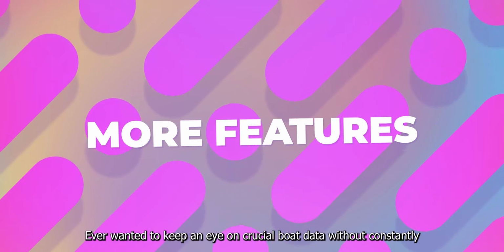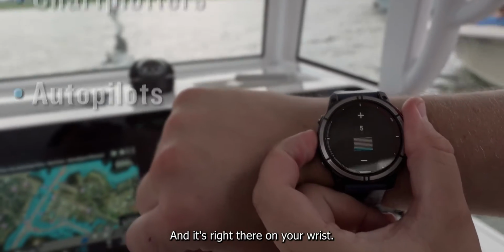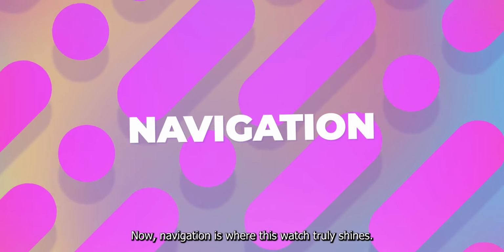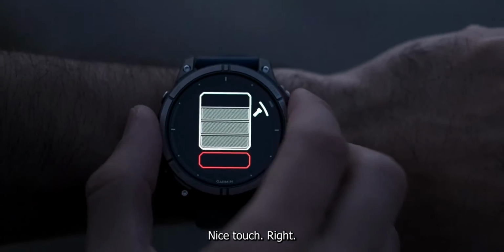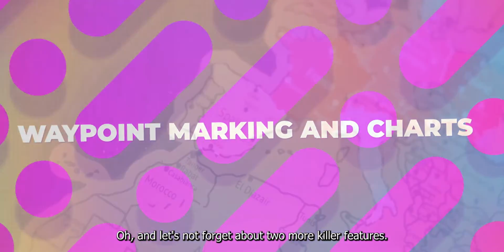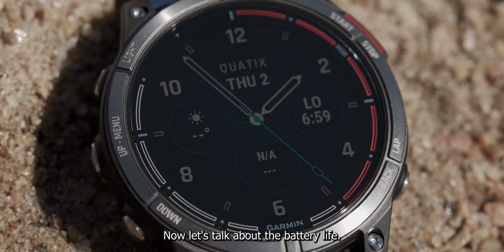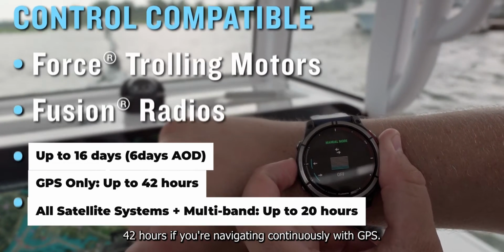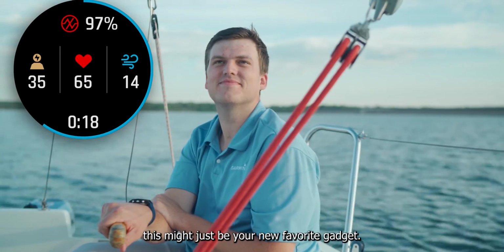Sailing in Style: The Garmin Quatix 7 Pro Unveiled!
Dive into the world of maritime innovation with the Garmin Quatix 7 Pro – a game-changer for sailors and fishermen. From autopilot control to chartplotter streaming, this smartwatch is your ticket to seamless navigation and fishing prowess on the open waters.

Questions covered in this video:
 1   Can the Garmin Quatix 7 Pro revolutionize your boating experience with autopilot control and pattern steering?
 2   Ever wished you could be the DJ of your boat's entertainment system without leaving your captain's chair? The Fusion Audio System on the Quatix 7 Pro makes it possible – but how?
 3   How does the Quatix 7 Pro keep you informed about crucial boat data, including water depth, engine RPM, and wind, right on your wrist?
 4   Seeking a smartwatch that not only tells time but also alerts you about imminent tide changes and anchor drag for enhanced safety on the water? Does the Quatix 7 Pro deliver?
 5   What's the secret sauce behind the Quatix 7 Pro's navigation capabilities? From marking waypoints anywhere on the boat to supporting premier coastal charts, how does it elevate your maritime adventures?